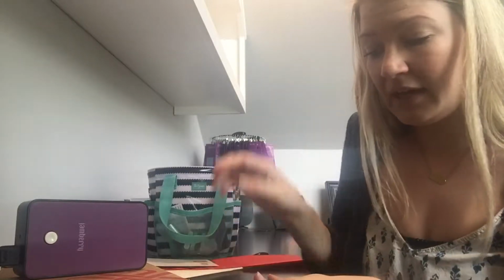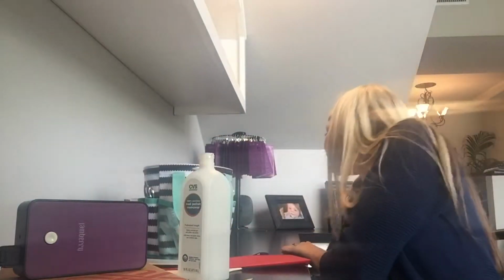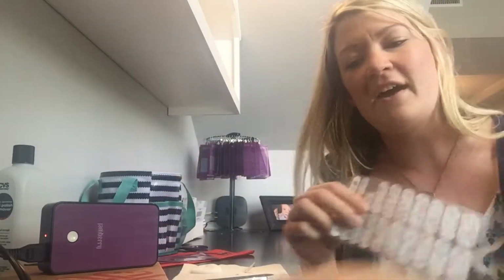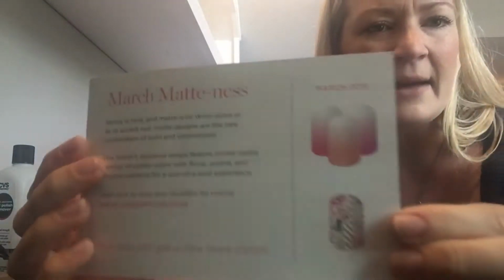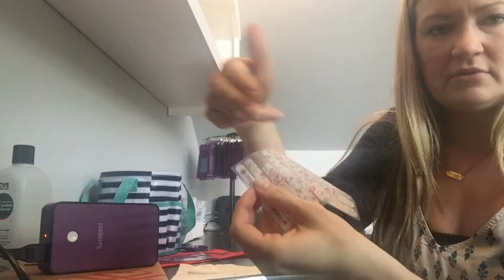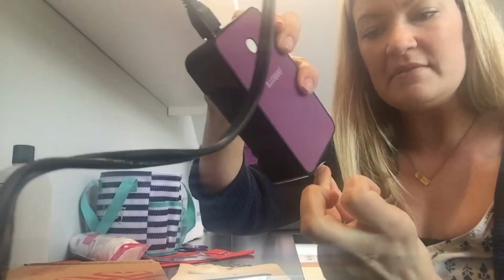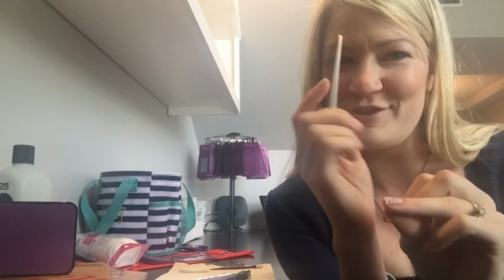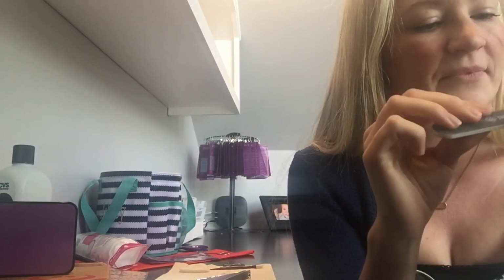Jamberry prep and application